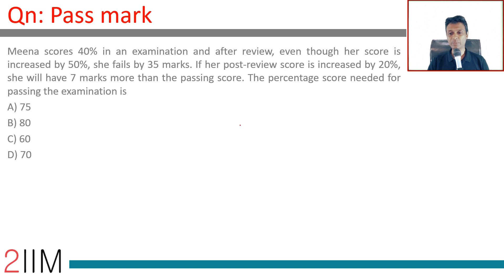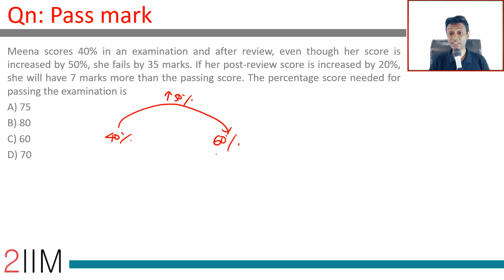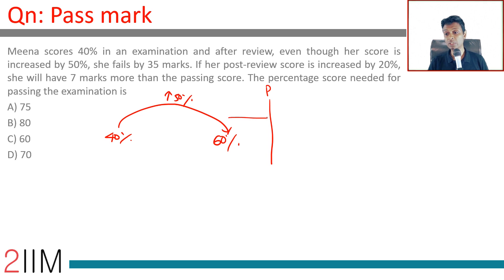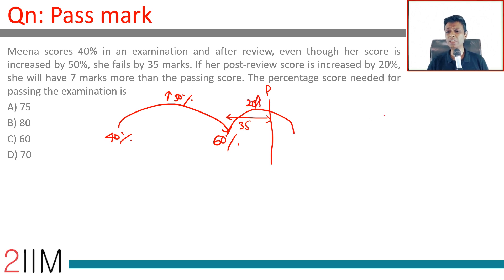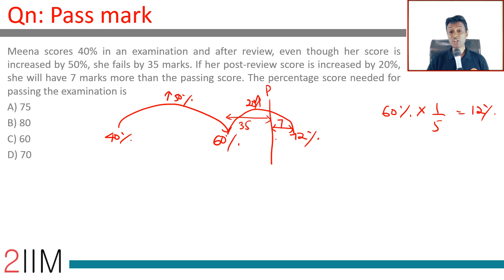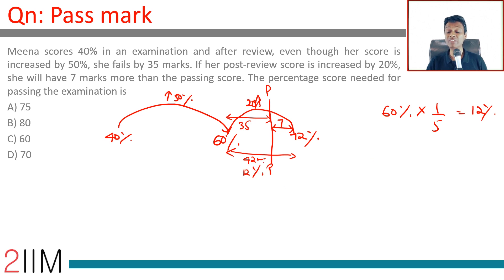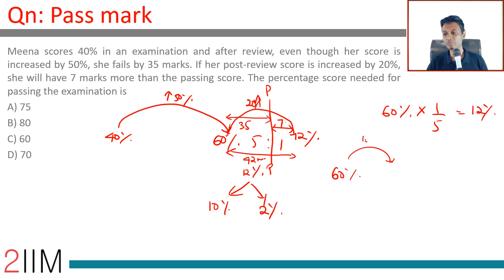CAT 2019 Slot 1 Quantitative Aptitude | Percentages | Pass mark | Question and Answer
Meena scores 40% in an examination and after review, even though her score is increased by 50%, she fails by 35 marks. If her post-review score is increased by 20%, she will have 7 marks more than the passing score. The percentage score needed for passing the examination is
A) 75
B) 80
C) 60
D) 70